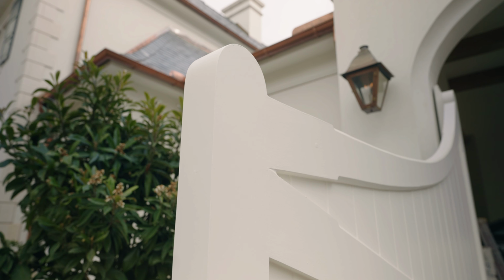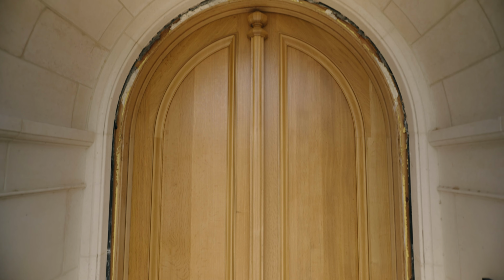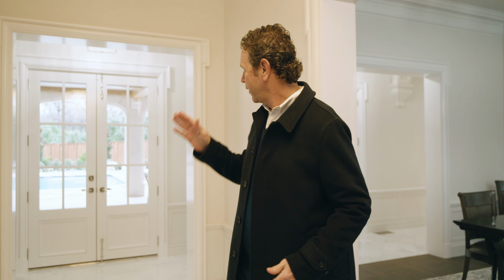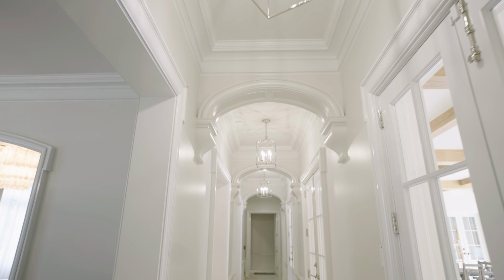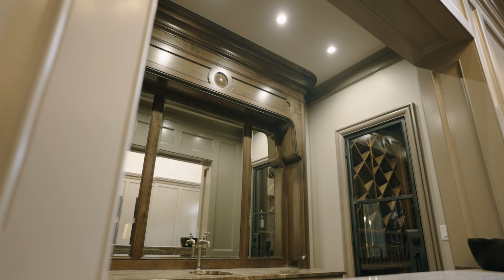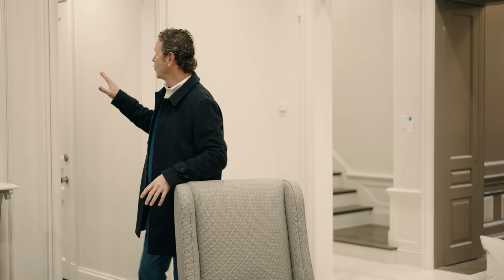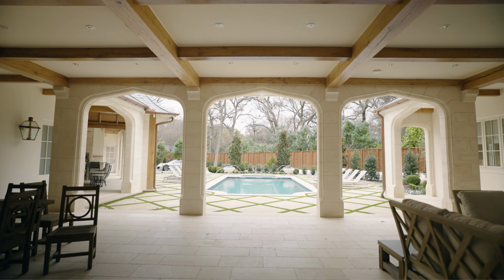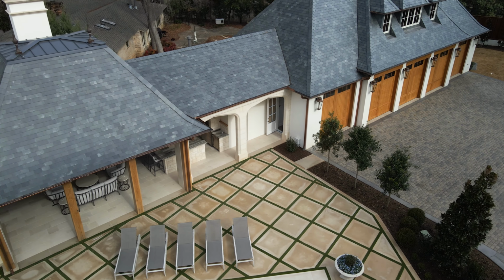5 Things that Make this House FRENCH—Authentic Details abound! Part 3 of 3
This French house is nearly finished. Time to walk through and see all the details. Look for the clues that give the house authenticity. French Moldings, french doors, french architectural details along with architectural salvage.